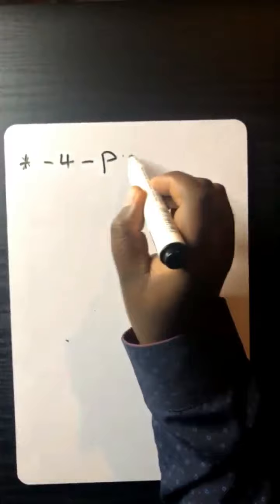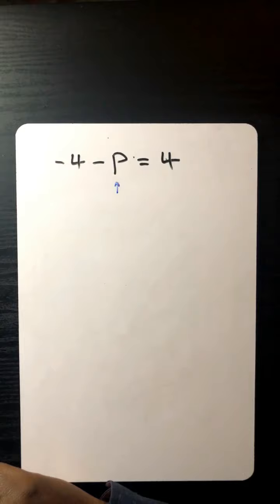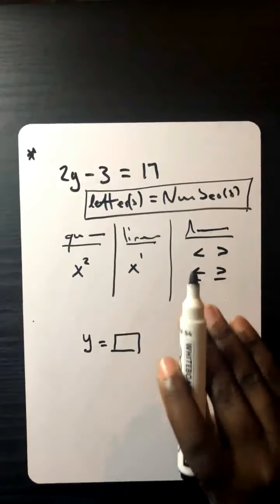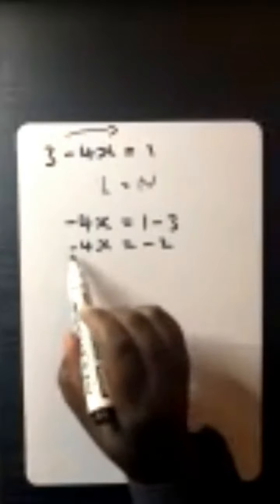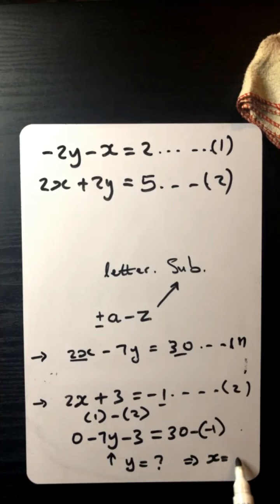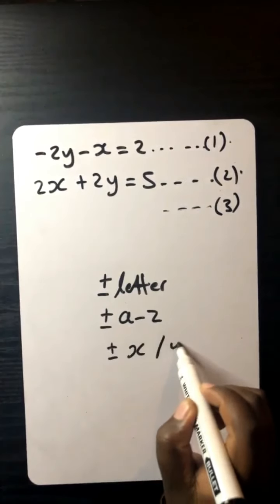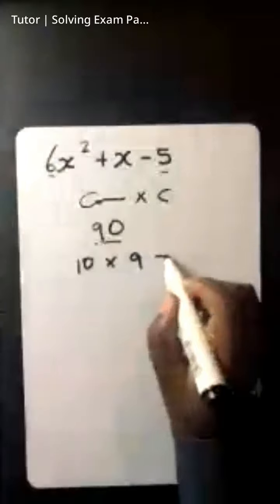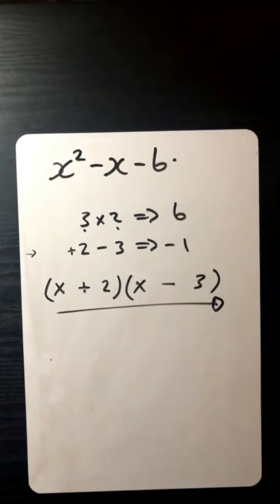Mathematics | For Grade 10 & 11 | Full lesson with SEP Learners